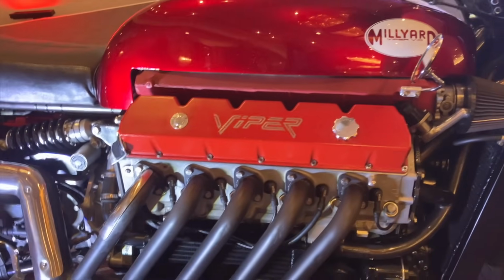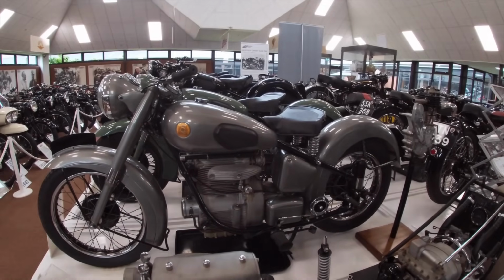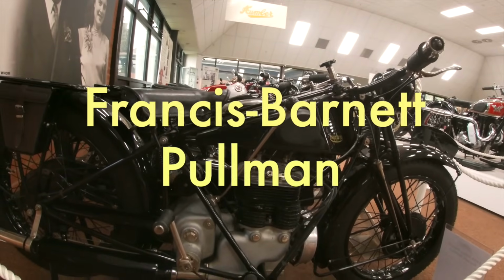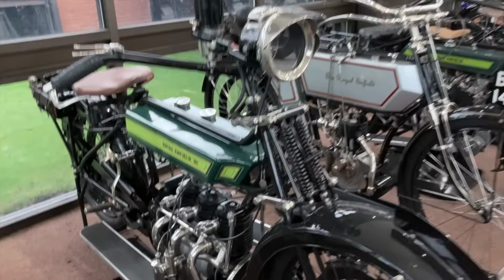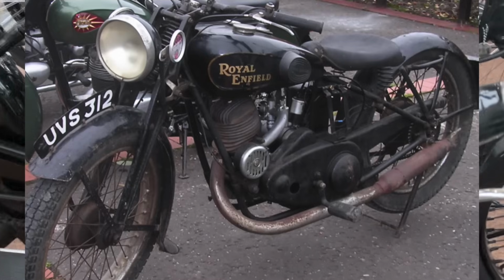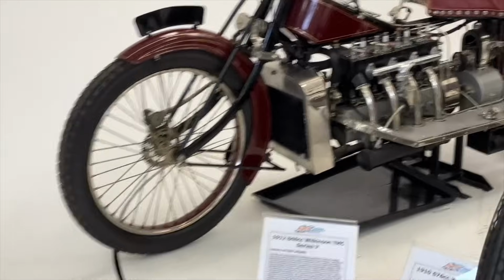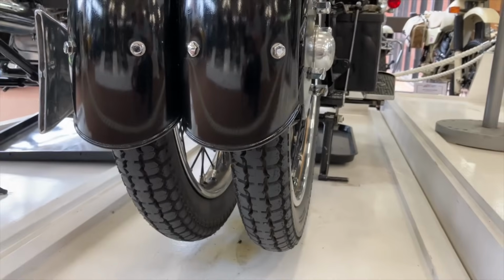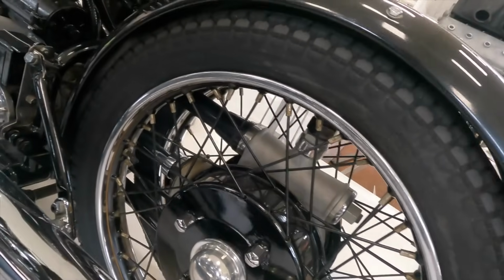Walk the Line 5 British Motorcyles with inline Engines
There have been many machines through history that have mounted their engines along the frame, so in this video we show 5 interresting examples